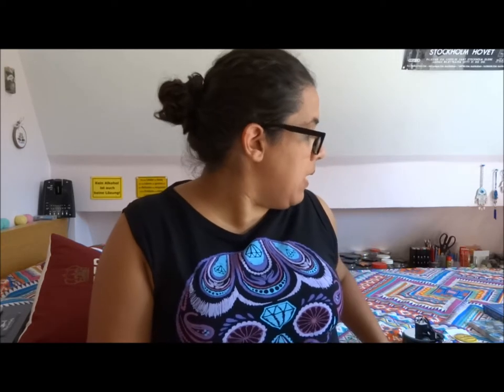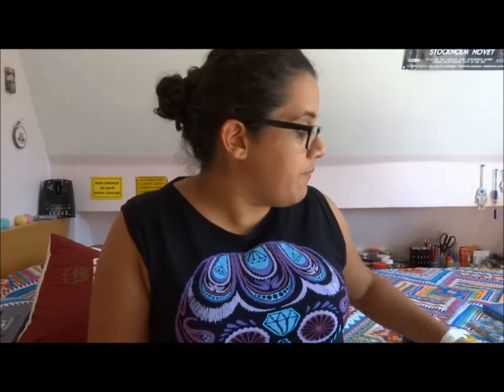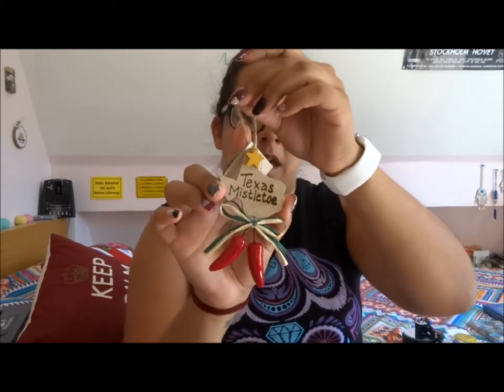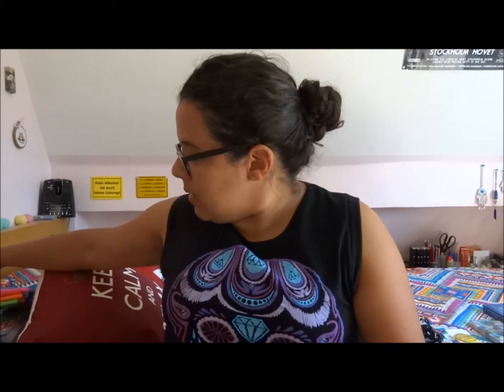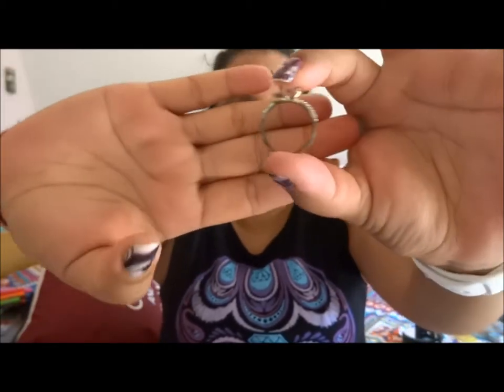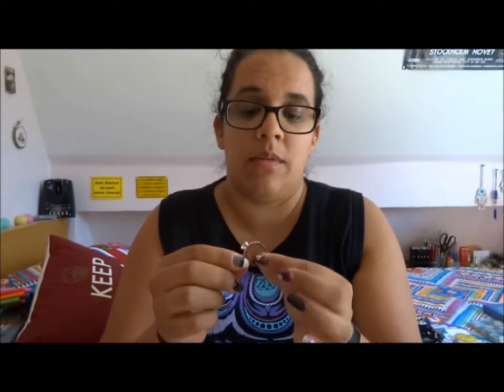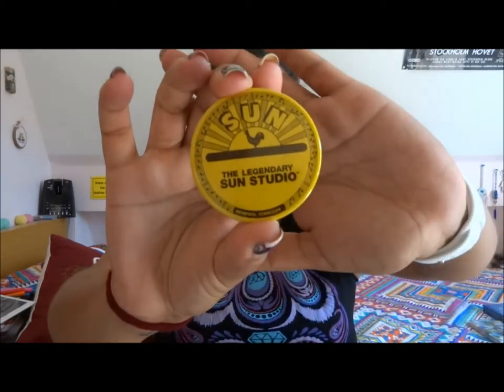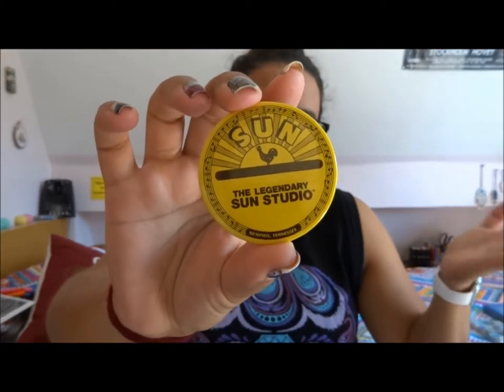USA Misc Haul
Hi everyone,

this is my last haul video from USA. all the items that is miscellaneous

Bath and Body Works, Santa Monica CA
* Costa Rica 3 wick big scented candle $12,25

Apple Store, Santa Monica
* Apple Watch

Maverick Helicopters, Grand Canyon AZ
* Photograph  $14,99

Cameron Trading Post, Cameron AZ
* Earrings $7,99
* Agate  - two for $1,99/each and one for $3,99
* Stone Animals - butterfly $3,99
* Sticker $3,99

The Four Corners, UT/AZ/NM/CO
* Magnet $5
* 2 bracelets $3/each

Texas Hot Stuff, Forth Worth TX
* Texas Mistletoe $6,99 ($7,57 with tax)

Walmart, Sulphur Springs TX
* Fishars sharpener $1
* Earbud pouch $1
* Scribble Stuff - 24 pack pens $11,97
* Ring $4

Hot Springs Mountain Tower, Hot Springs AR
* Lamar poster $9,99
* Light $21,89

Sun Studios, Memphis TN
* Magnet $3
* T-shirt for dad $20

* The Color Index $24,99

Cracker Barrel, Nashville TN
* The Ultimate Guide to Sea Glass $11,21 ($12,25 with tax)

Mammoth Cave KY
* America's National Parks $19,99

Pilot, Nitro WV
* Magnet Kentucky $3,99
* Magnet West Virginia $3,99

Canyon Rim Store, Lansing WV
* Spork $3,99
* Sticker $3

Smithsonian Institution, Chantilly VA
* Magnet NASA $10
* Magnet solar system $5
* Hidden Figures book $7,99

Smithsonian Institution, Washington DC
* Necklace with crystals $8,50/each
* NASA Tumbler $24

SurfShore, Delaware Travel Plaza
* Bangle $9,99

Taiyaki NYC, NY
* Unicorn Float (with a unicorn to keep) $10

Then I got everyone in our van; 11 students, 1 driver/guide and me the same keychain to remember this trip and also magnets for the ones that participated in the game of finding all the license plates from the 50 states.